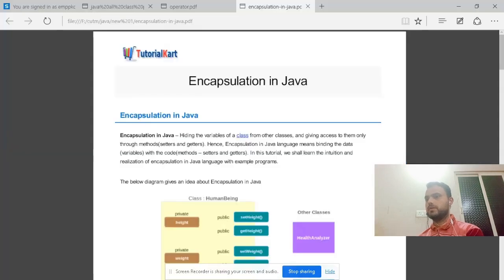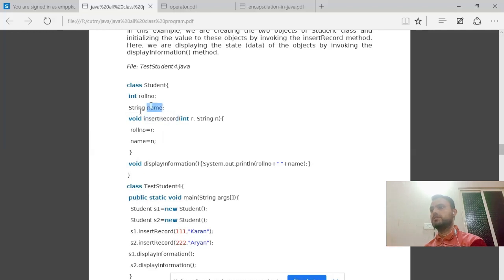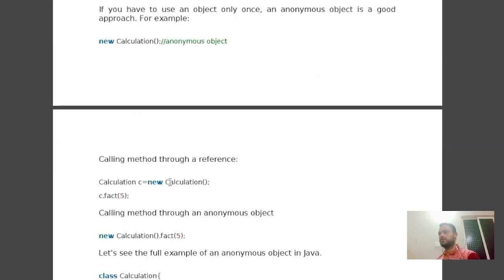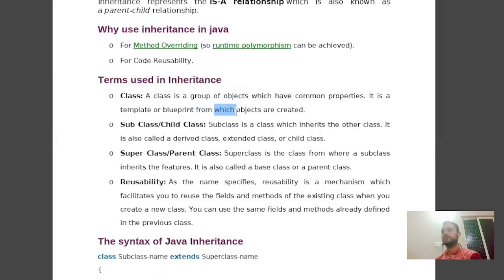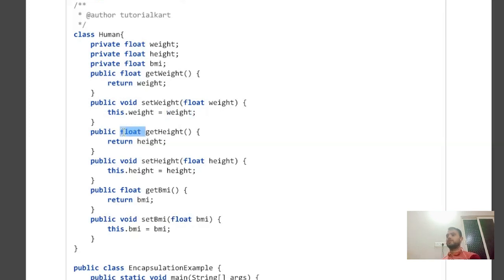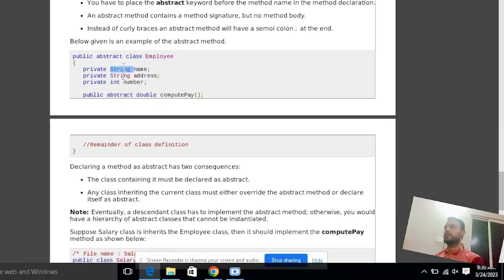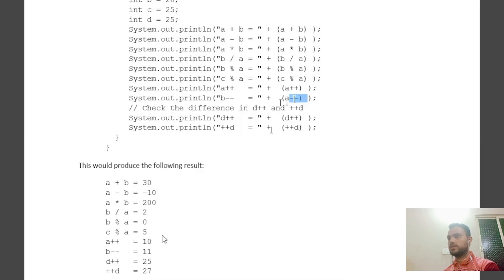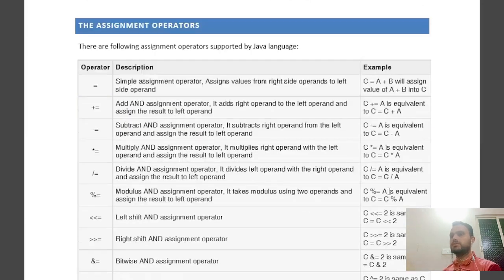JAVA Case Study OOPs Concept/ Soumen Chakraborty Cse, Assistant professor